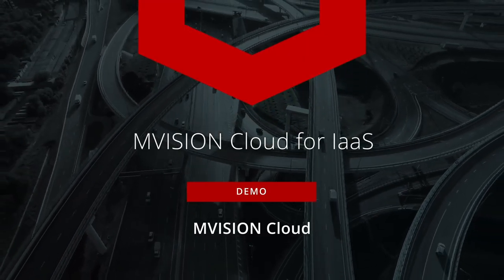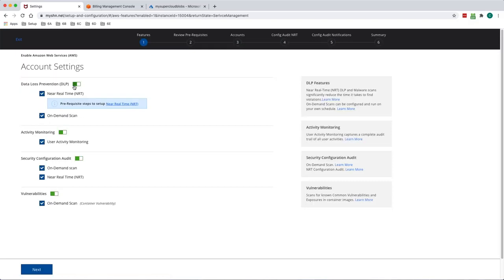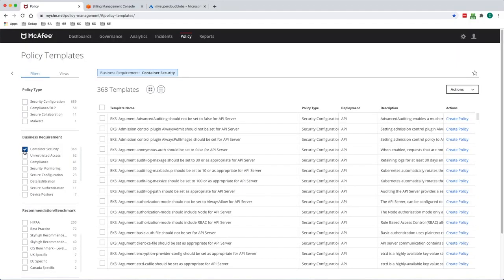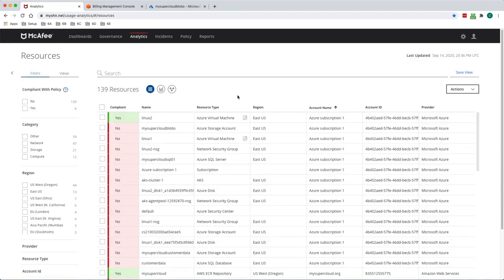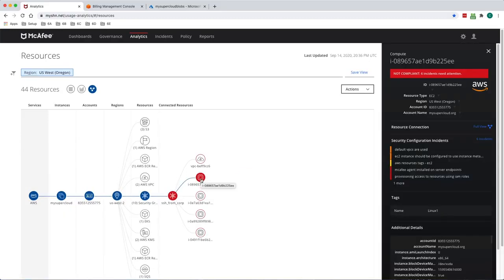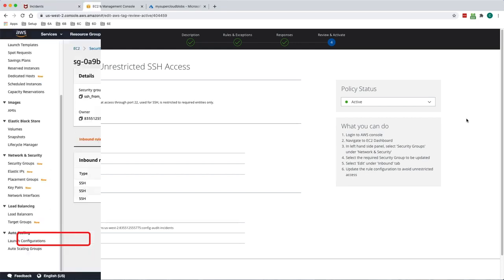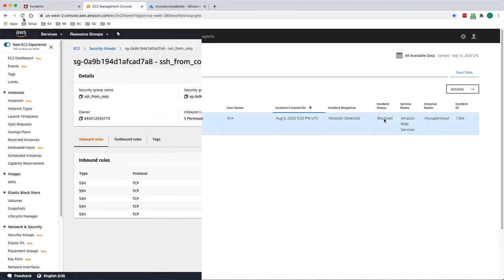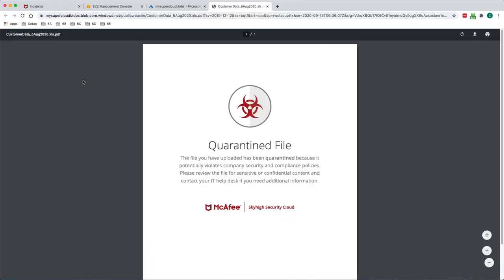Облако MVISION для IaaS-CSPM, DLP и Malware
В этой демонстрационной версии вы узнаете, как обнаруживать и исправлять неправильные настройки безопасности на ранних этапах жизненного цикла разработки, как защищать рабочие нагрузки с помощью защиты McAfee Cloud Workload и как применять политики DLP для предотвращения хранения несанкционированных и регулируемых данных или вредоносных программ в "облачных" службах.

О компании McAfee:
McAfee - это компания по обеспечению кибербезопасности с использованием устройств в "облаке". Вдохновленная силой совместной работы, компания McAfee создает решения для бизнеса и потребителей, которые делают наш мир более безопасным.